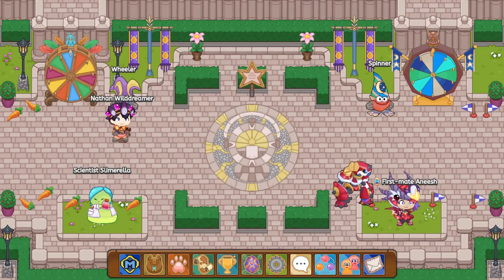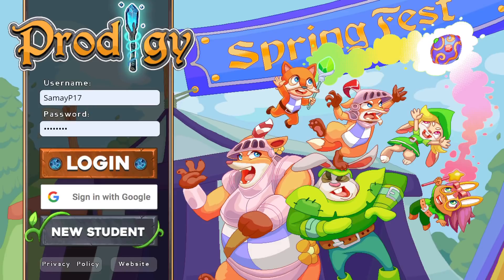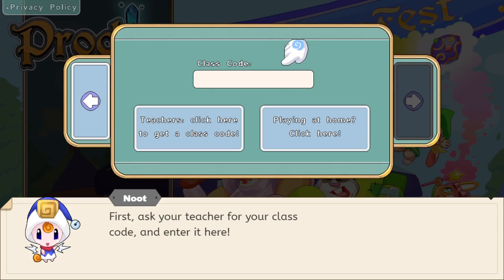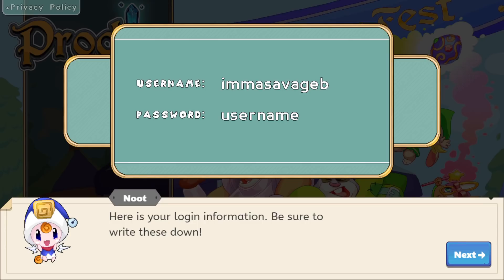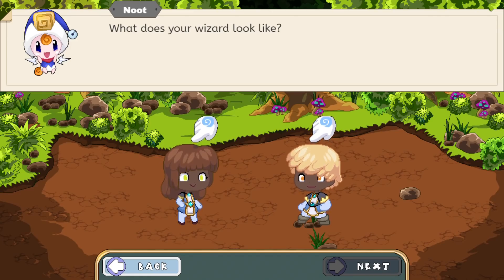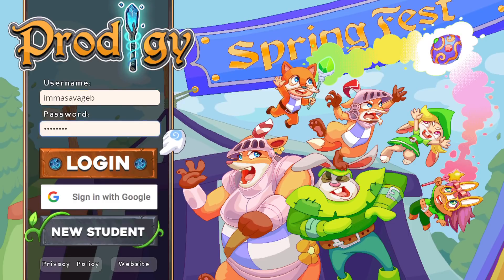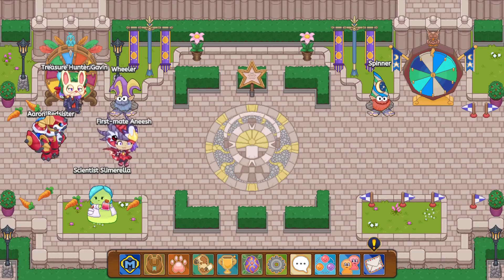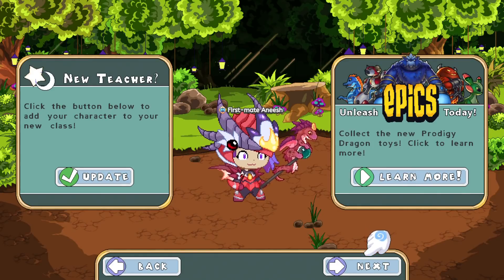(PATCHED) HOW TO CREATE A CLONE OF YOUR ACCOUNT IN PRODIGY MATH GAME (Glitch)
Prodigy Math Game - HOW TO CREATE A CLONE OF YOUR ACCOUNT IN PRODIGY MATH GAME (Glitch)
Here are the steps once again:

1. Click "new student" at the login page to create a new account
2. Complete through the new account tutorial---`till you get to the login page
3.  Login to the account you just made
4. Look on the bottom left corner and click backspace
5. It should take you back to the login page. Now, login to the account that you want cloned (ex: level 100 account)
6. On the bottom left corner once you login, you wanna click backspace again.
7. This is the third time you are back at the login page. Now, login to the account you just created
8. Go to a world and stand at lamplight town for 30 seconds
9. Tada! You now have to cloned accounts which you can freely login to forever!